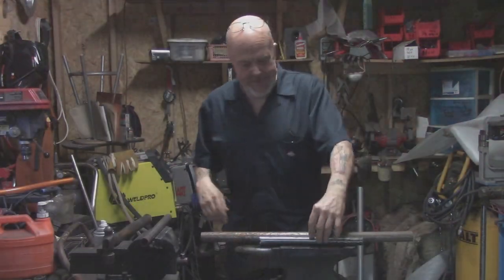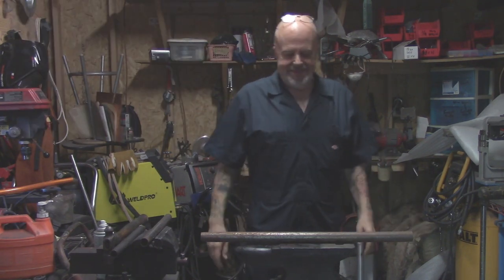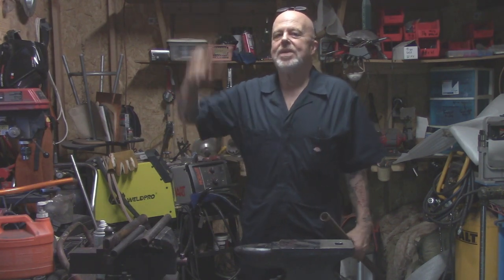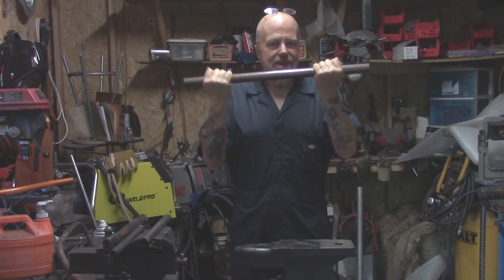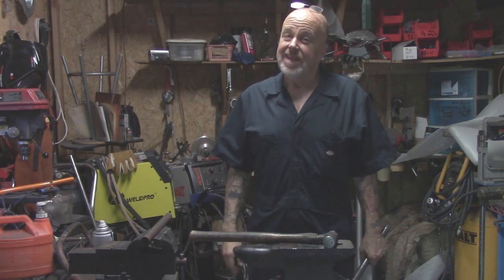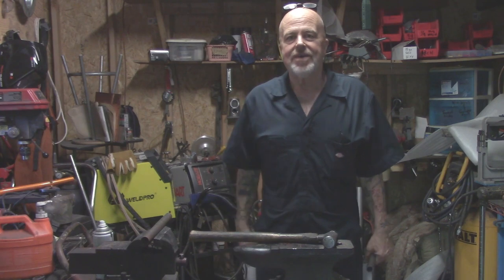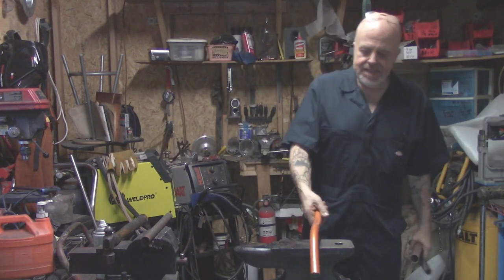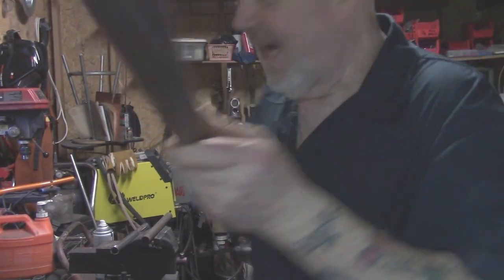Build The Ultimate 212cc Motorized Stretch Beach Cruiser? - Good Idea OR?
NO. Don't. It's a very bad idea. Just don't